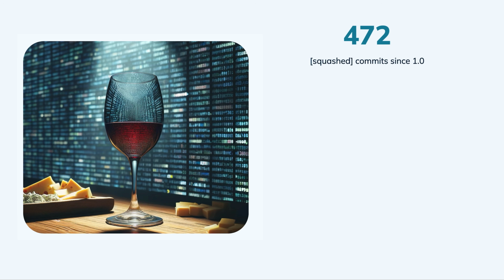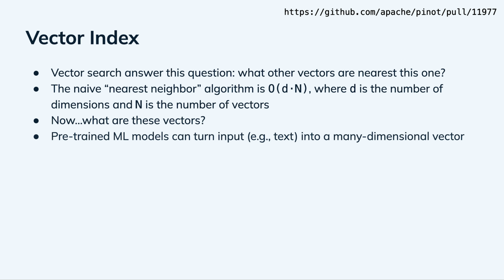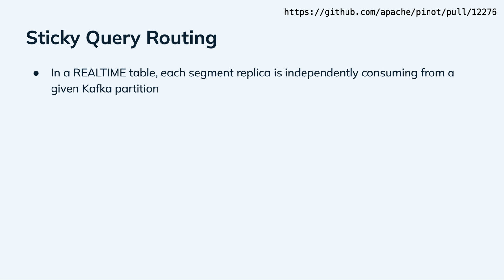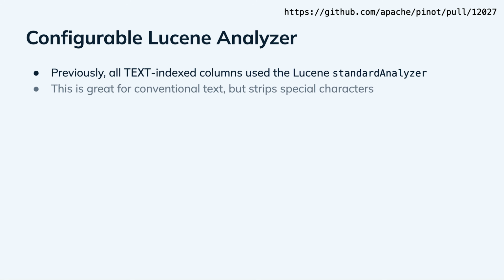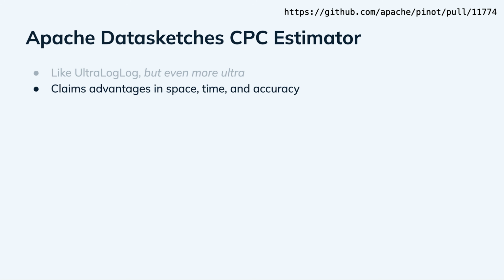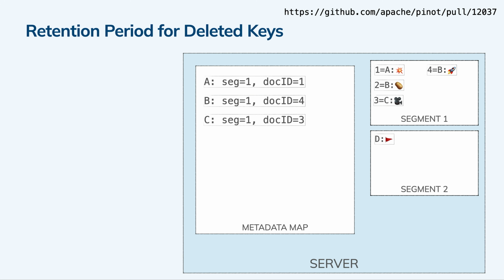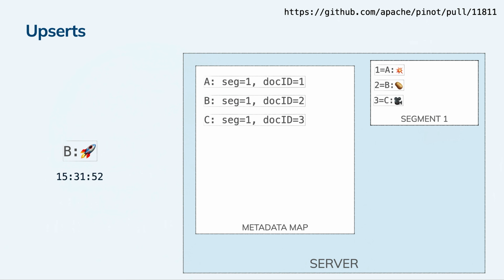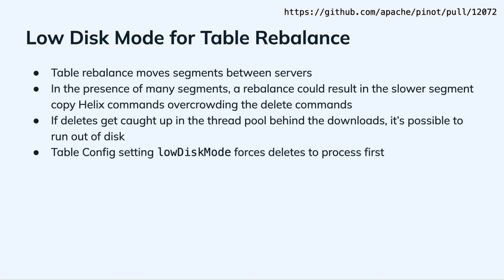Apache Pinot 1.1 | Overview of Latest Features and Updates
Pinot 1.1 | Sub | In this release video, Tim Berglund (VP of Developer Relations, StarTree) covers the updates since Pinot 1.0, including 166 new features and 152 bug fixes. Tim delves into key enhancements such as the introduction of vector index support—vital for AI and machine learning applications—and improvements in the multi-stage query engine. He also explains the significance of sticky query routing and new approximation algorithms like HyperLogLog++. Whether you're a seasoned developer or a data enthusiast keen to understand the latest trends in database technology, this video offers valuable insights into optimizing real-time data processing with Apache Pinot.